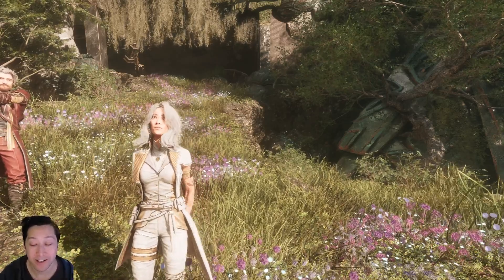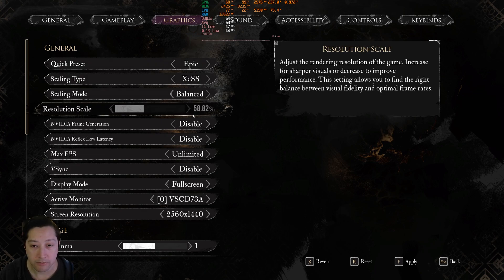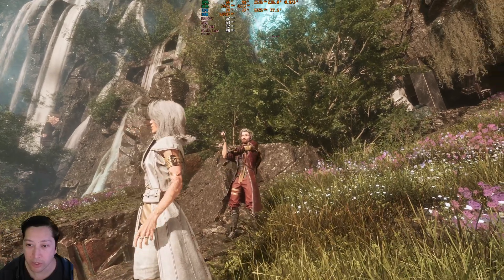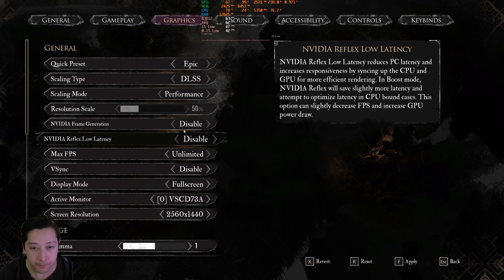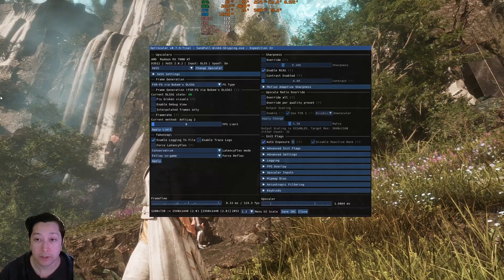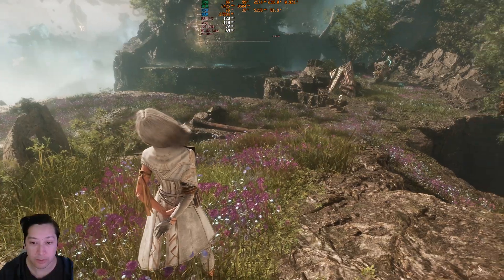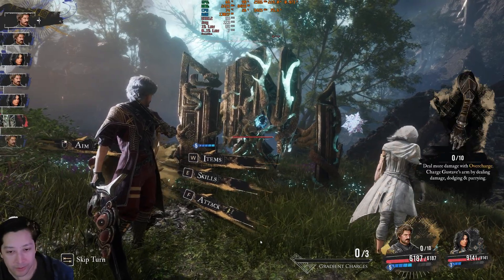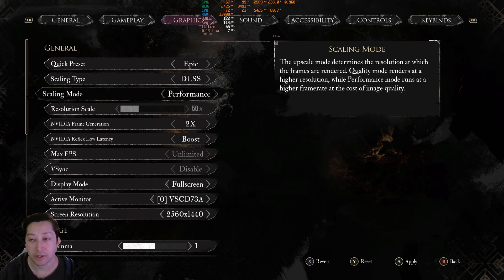FSR 4 - RX 7800 XT - CLAIR OBSCUR EXPEDITION 33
FSR4 working well on the previous generation AMD gpu, the RX 7800 XT in a game that doesn't support FSR at all!